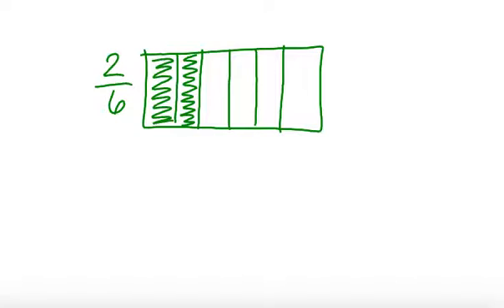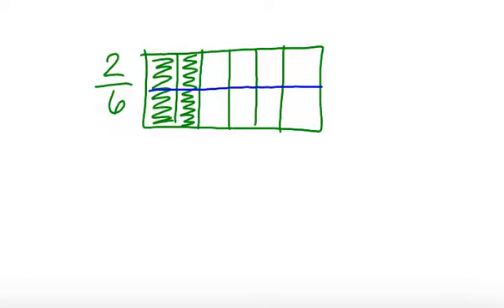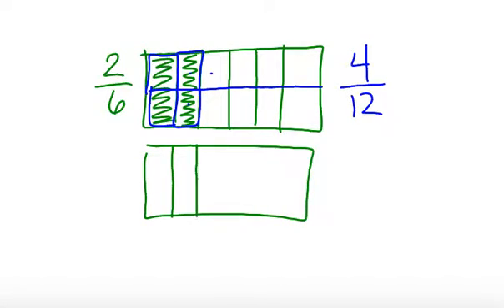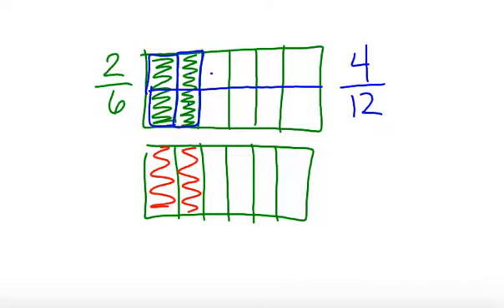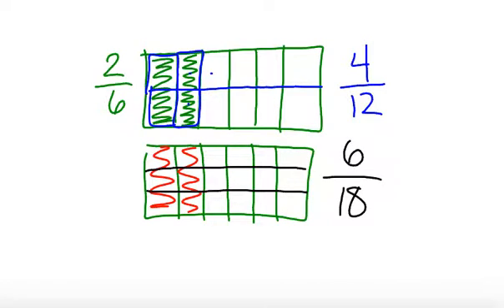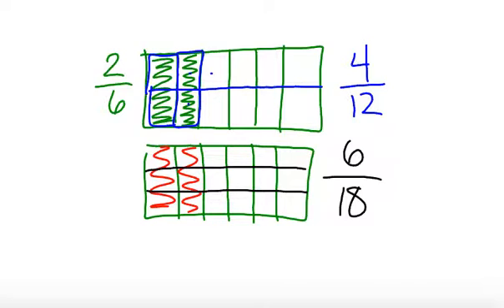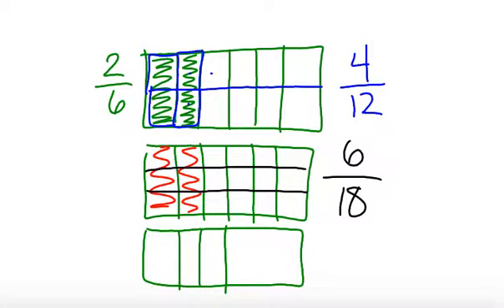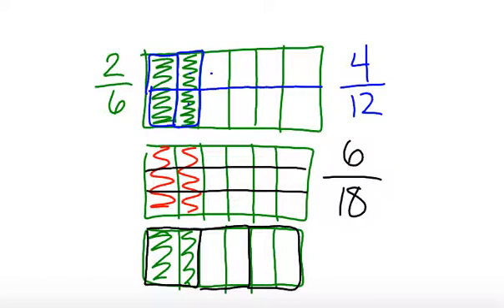Equivalent Fractions with Models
In this video you will learn how to find equivalent fractions using area models.